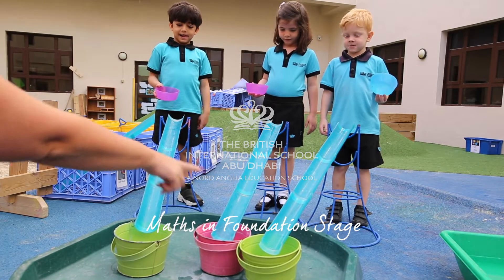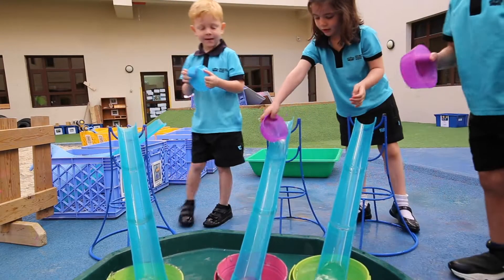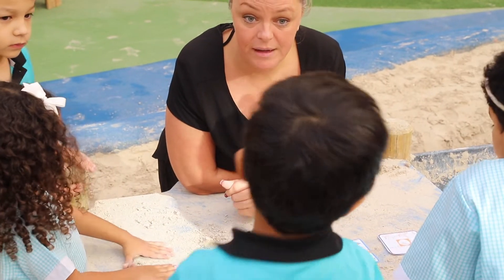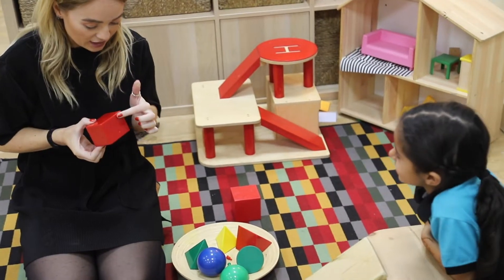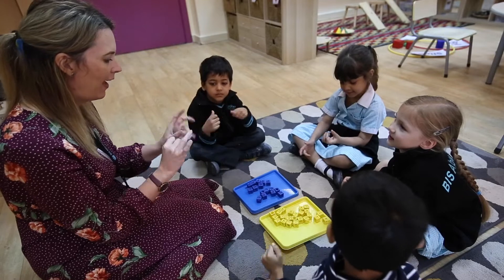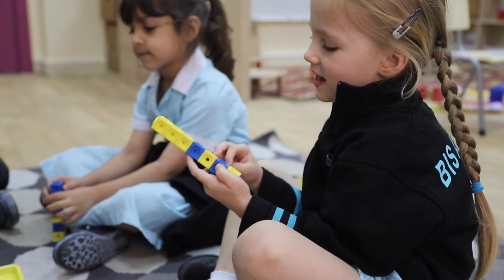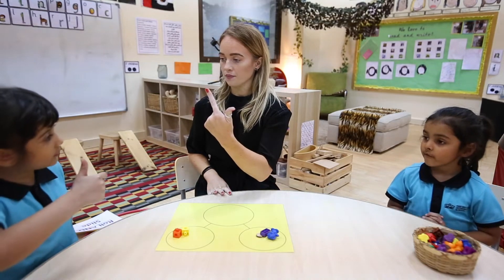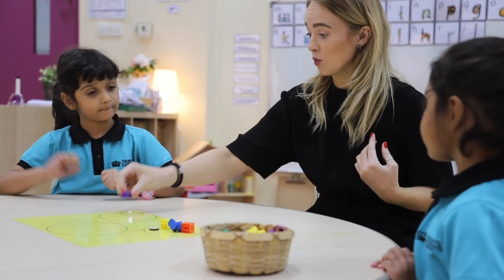How We Teach Maths in FS2 at The British International School Abu Dhabi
Watch what teaching and learning Mathematics looks like in FS2 at our school.

In FS2, we teach Maths skills in small groups to ensure every child is being both supported and challenged. We encourage the children to apply their math knowledge during their play.

Teachers use effective questioning to allow the children to think about their answers. We encourage full sentences when talking about number and shape to deepen their understanding.